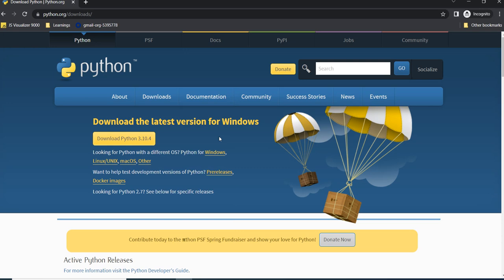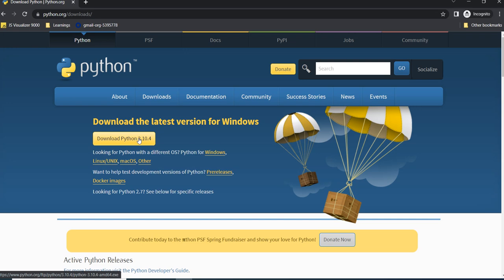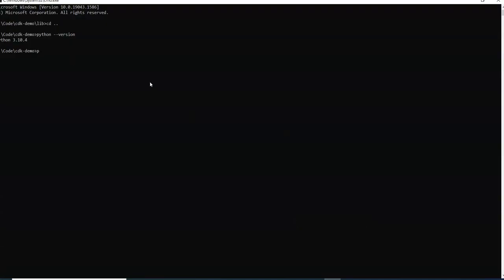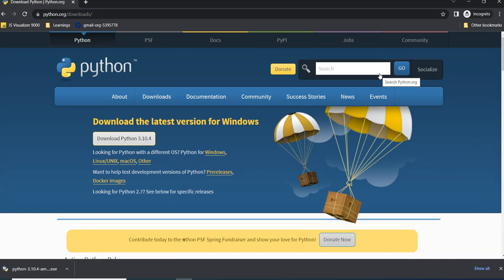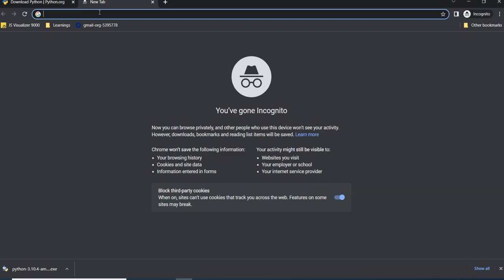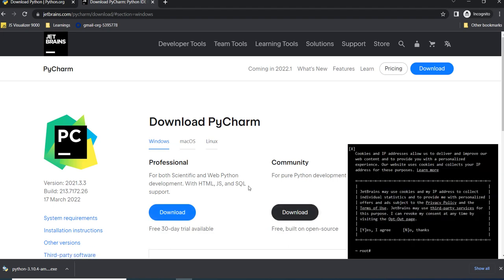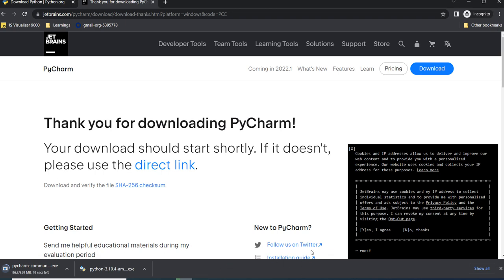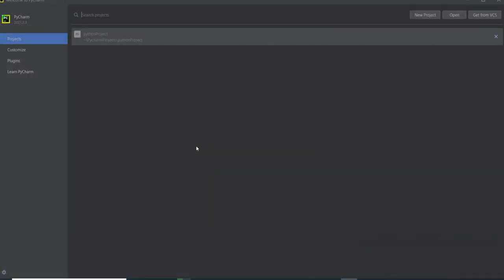Python Tutorial For Beginners - #1.What is Python and How to Install Python and its IDE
In this Video , i explained  What is Python and How to Install Python and its IDE.